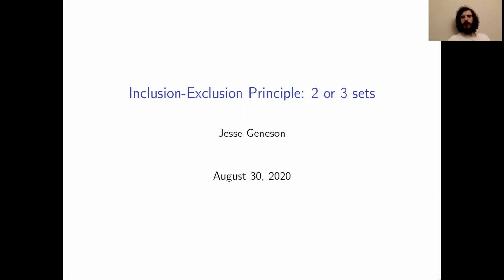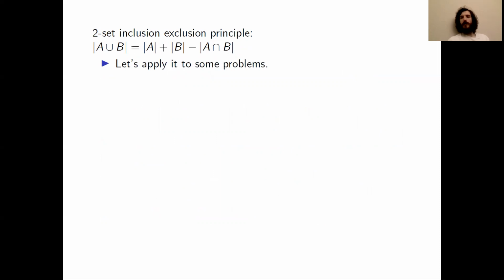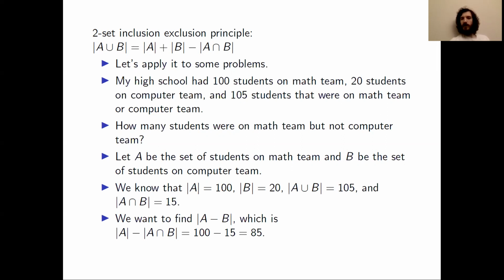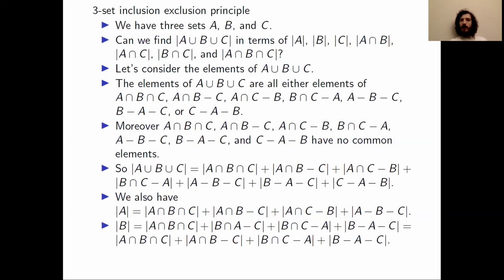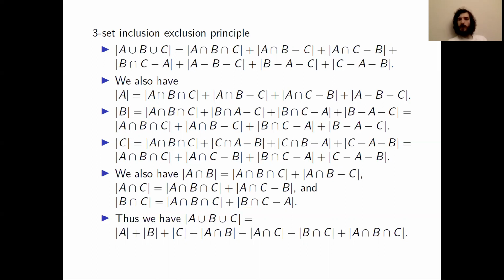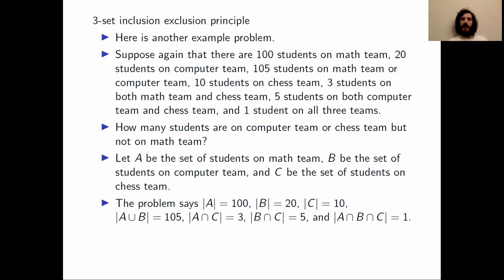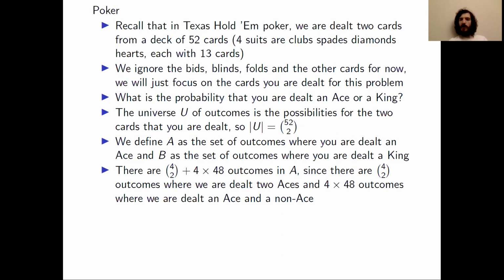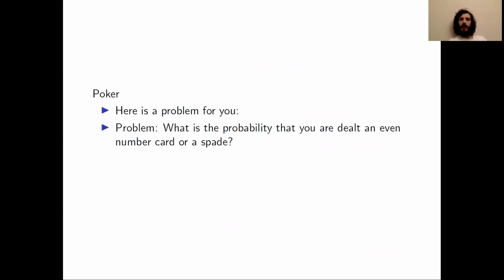Inclusion-exclusion principle: 2 or 3 sets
more sets, probability, and poker